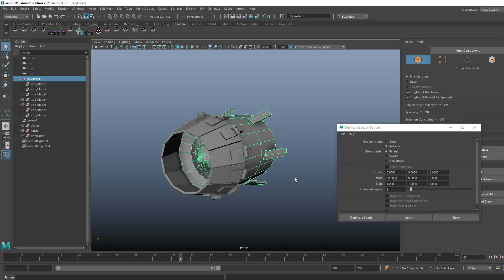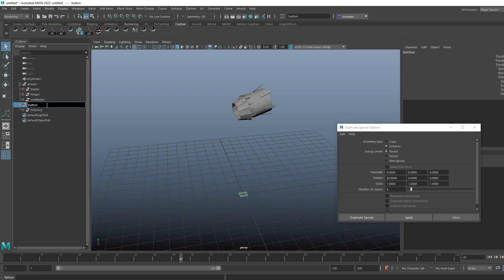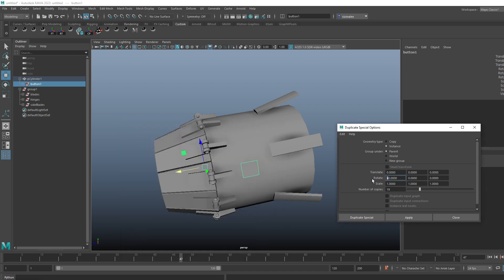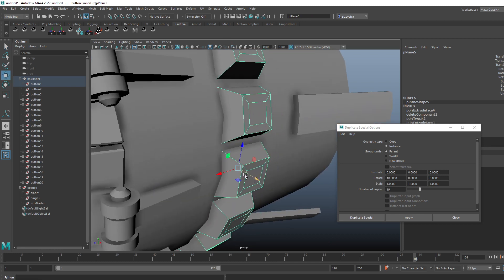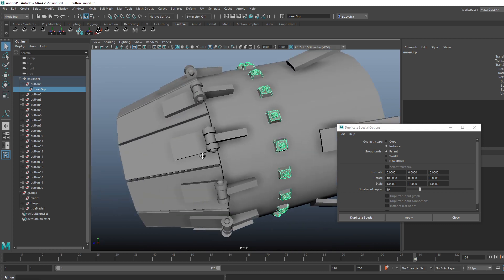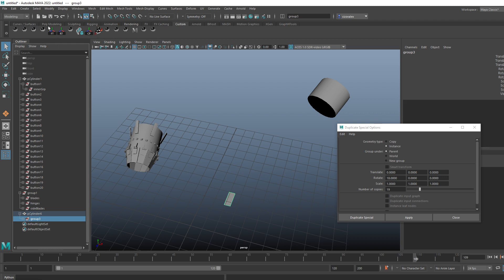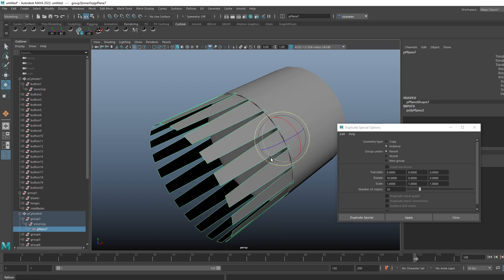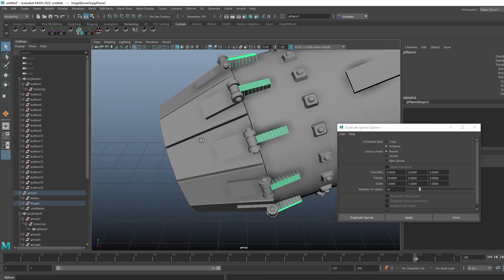maya radial instance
going over radial instancing and matching pivots of preexisting baked geometry.